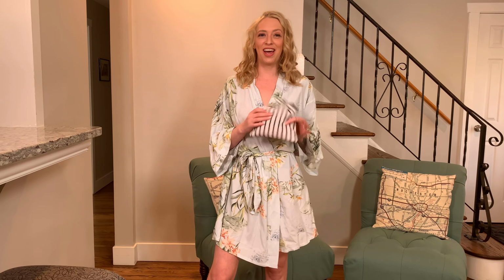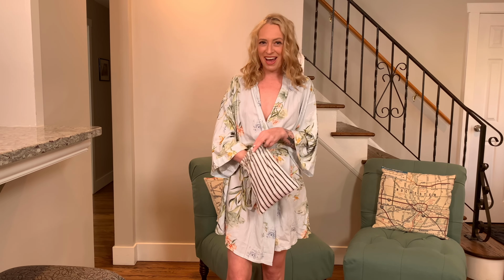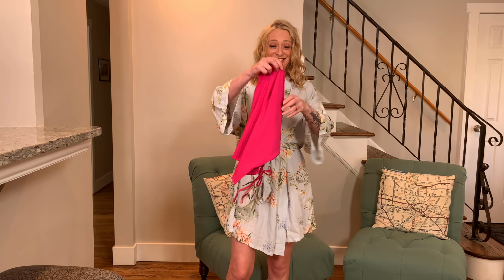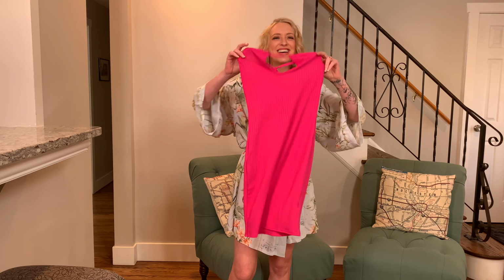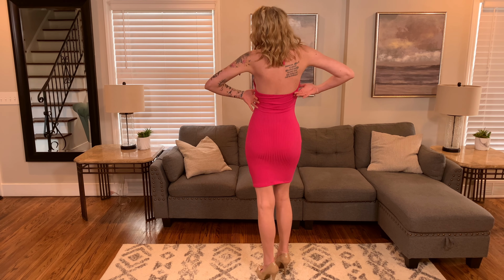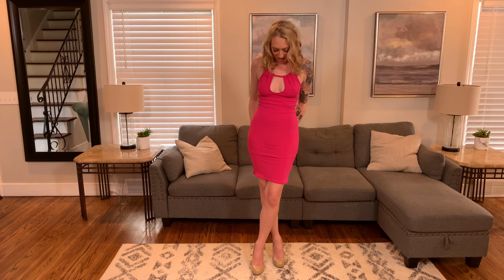Femme Luxe Amara Halter Dress Try On and Review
In this video model Nici Noir will try on and model a dress (size 6) from Femme Luxe.  We will do a photo session and Nici will will give you her honest review!

Model's Instagram: @nici_noir